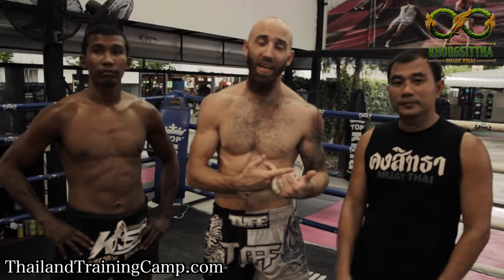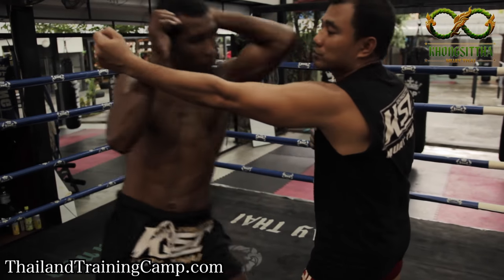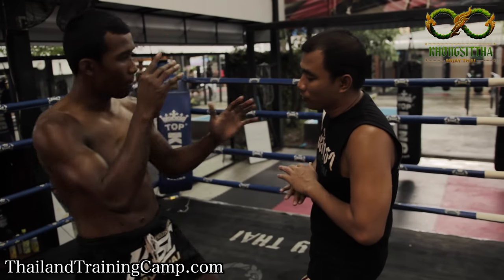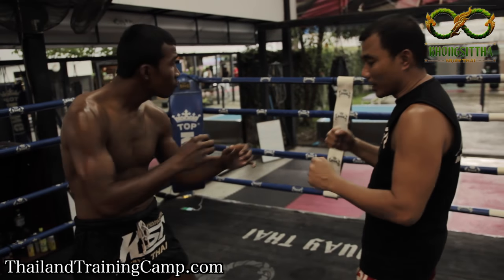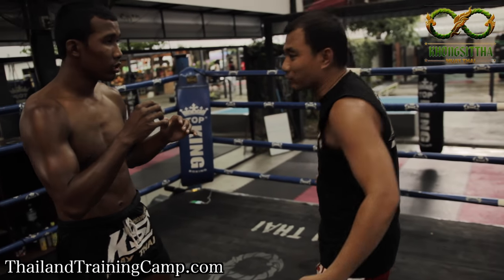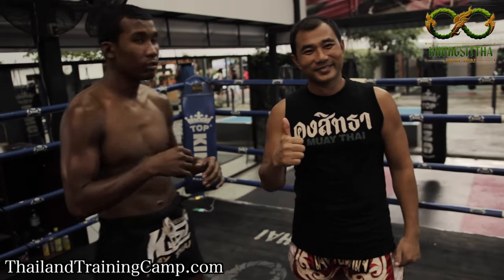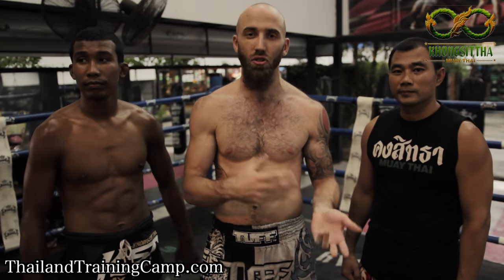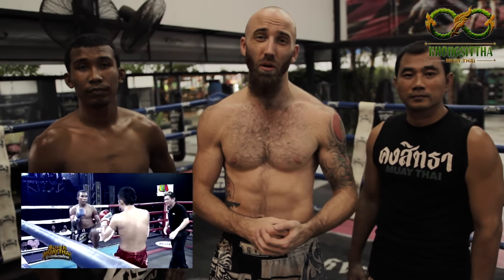How To Set Up The Spear Elbow KO in Muay Thai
Of our 8 limbs, the elbows possess the shortest range. This makes them one of the most difficult strikes to land. However, pro fighter Black Tiger of Khongsittha gym uses a neat deception where he skips forward, faking a knee to the body.

This is a perfect technique to get your opponent to react and place themselves in an ideal posture for you to move in and slice with your dagger.

Learn from Black Tiger and Kru Rong at one of the upcoming Nak Muay Nation Training Camps at Khongsittha ===